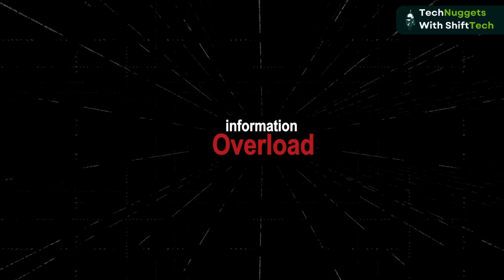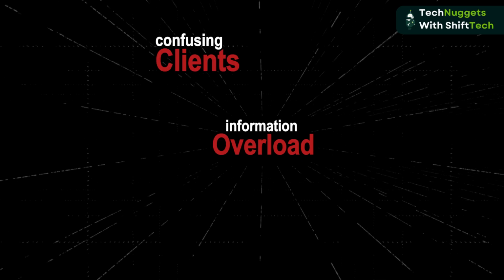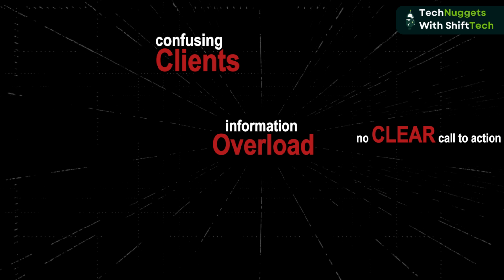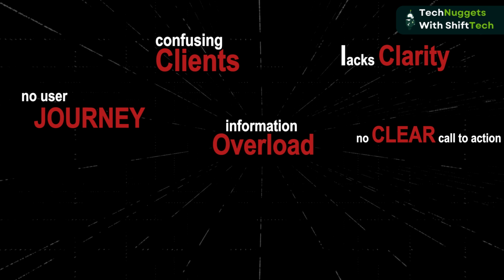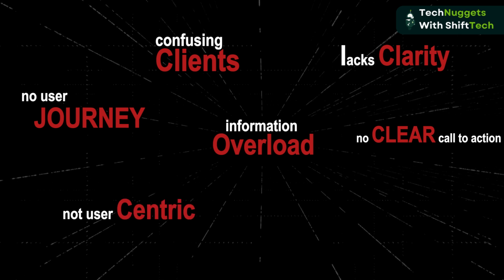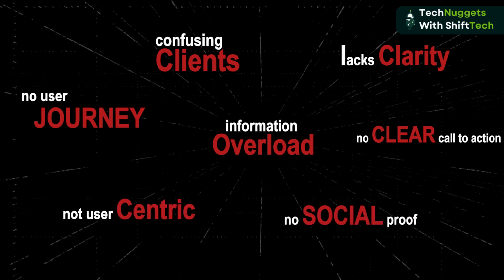How I Make Money with Just HTML & CSS (No JS, No Backend!)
💰 How I Make Money with Just HTML & CSS (No JS, No Backend!) Prt3

Are you a beginner web developer in South Africa or Zimbabwe wondering how to start making money online using just HTML and CSS? In this video, I show you how I build and sell websites with no JavaScript or backend coding – perfect for freelancers, students, and small businesses looking for simple web solutions.

✅ No JavaScript
✅ No Backend Development
✅ Just HTML & CSS
✅ Real income from real clients!

💡 Whether you're in Harare, Bulawayo, Cape Town, Johannesburg, or Durban, this is proof that you don’t need advanced coding to start earning. This is the perfect side hustle or full-time gig if you want to tap into the digital economy in Africa with just basic web development skills.

🎯 In This Video You’ll Learn:
*How I get clients who only need HTML & CSS sites
*What types of websites small businesses in Africa are paying for
*Real-world examples of simple but effective websites
*Tools I use to streamline my workflow
*How I price my services and deliver projects

🌍 Follow for more on how to thrive in tech in Zimbabwe, South Africa, and beyond.